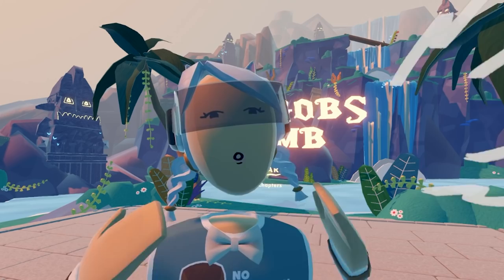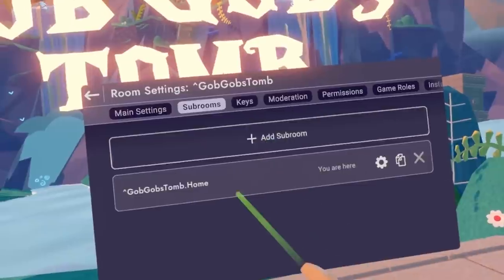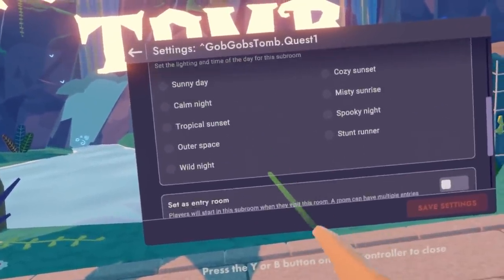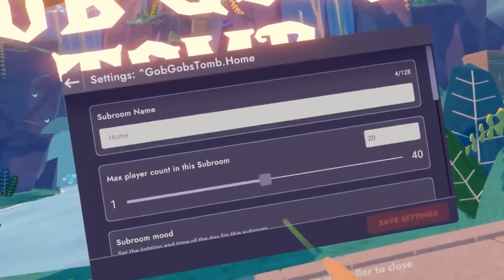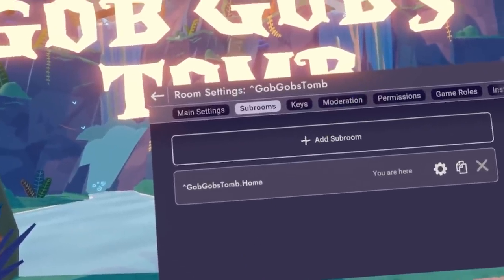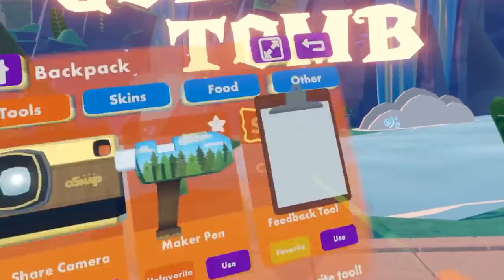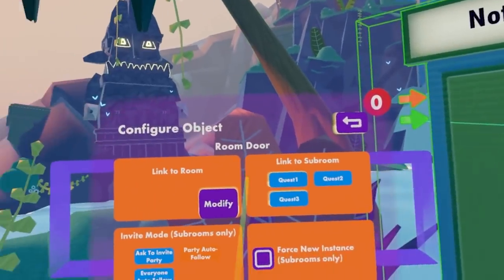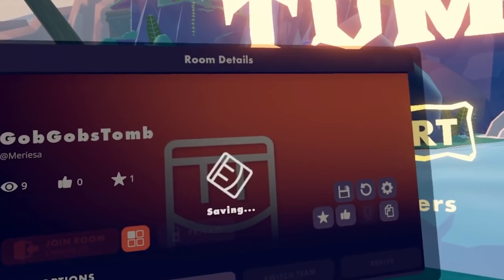How to create and link Subrooms!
Have you ever wanted to create a series of experiences? Such as jumping into a quest or crafting a story through multiple rooms? Meriesa shows you how to create and link subrooms so that you can start creating compelling experiences!